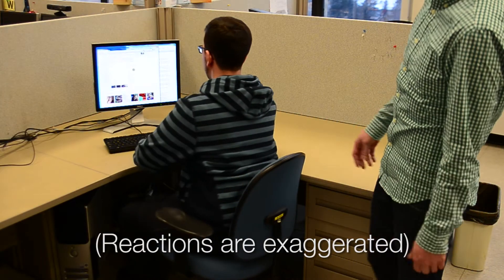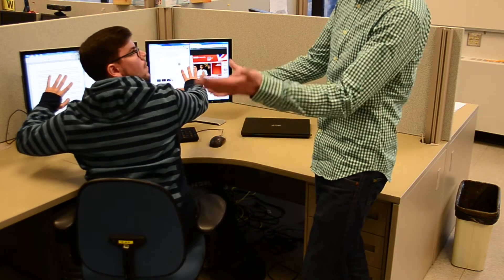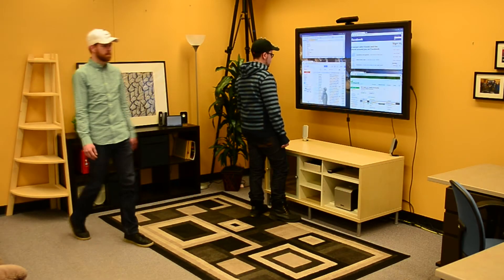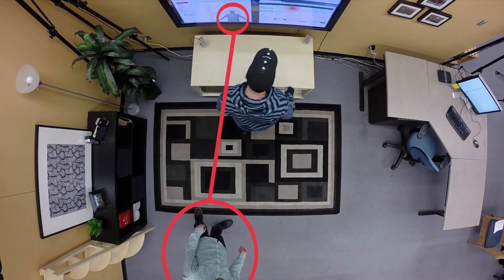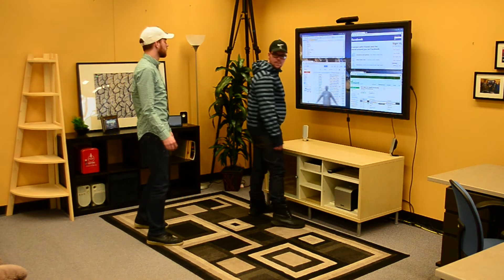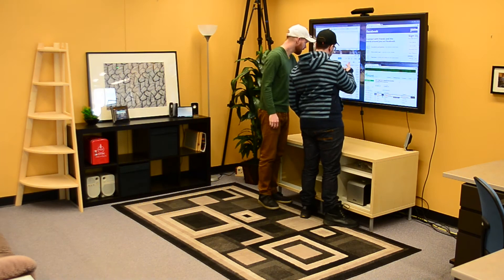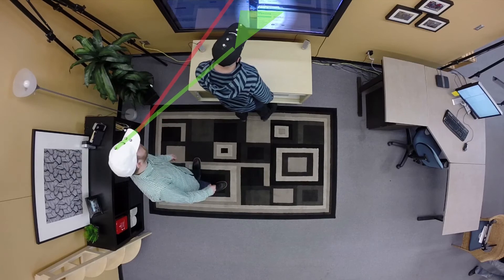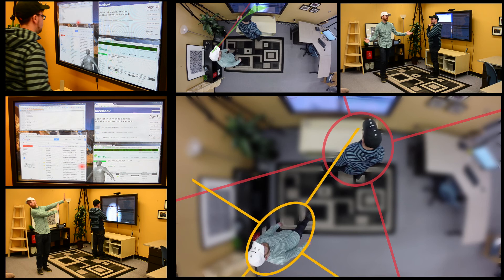Is Anyone Looking? Mediating Shoulder Surfing on Public Displays (The Video).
Frederik Brudy, David Ledo, Saul Greenberg

in CHI '14 Video Showcase, Proc. Extended Abstracts: ACM SIGCHI Conference on Human Factors in Computing Systems, 2014, Toronto, ON, Canada. Video and accompanying paper abstract.

Abstract: When a person interacts with a display in an open area, sensitive information becomes visible to shoulder-surfing passers-by. While a person's body shields small displays, shielding is less effective as display area increases. To mitigate this problem, we sense spatial relationships between the passerby, person and display. Awareness of onlookers is provided through visual cues: flashing screen borders, a 3D model mirroring the onlooker's position and gaze, and an indicator that illustrates their gaze direction. The person can react with a gesture that commands the display to black out personal windows, or to collect them on one side. Alternately, the display will automatically darken screen regions visible by the onlooker, but leaving the display area shielded by the person's body unaltered (thus allowing the person to continue their actions). The person can also invite the onlooker to collaborate with them via a gesture that reverses these protective mechanisms. This video illustrates these and other approaches to mitigate shoulder surfing.